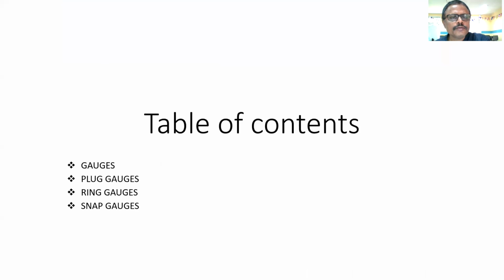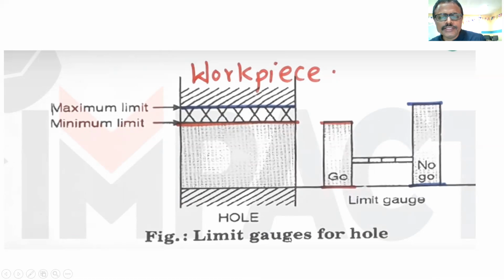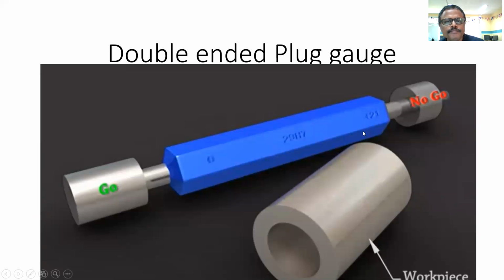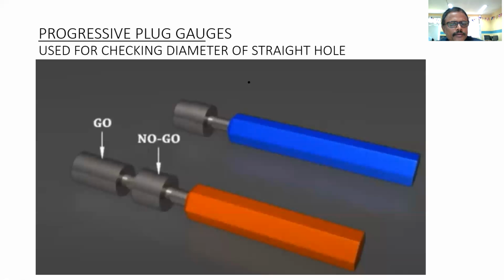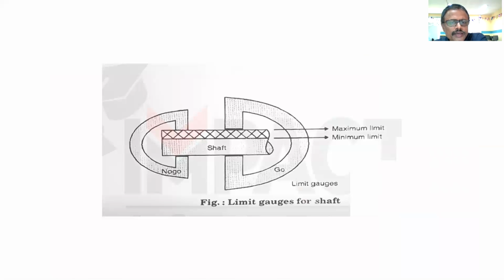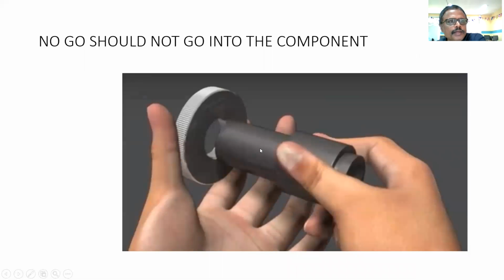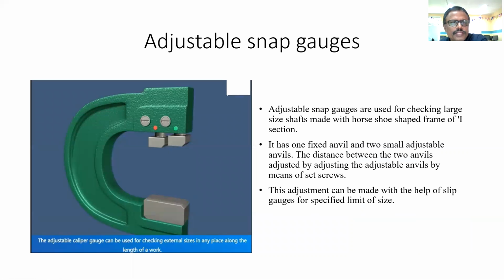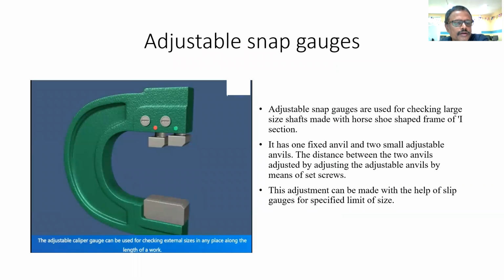Limit gauges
Mechanical measurements